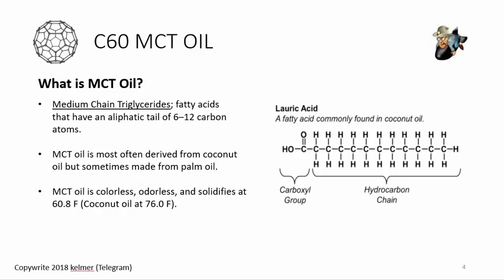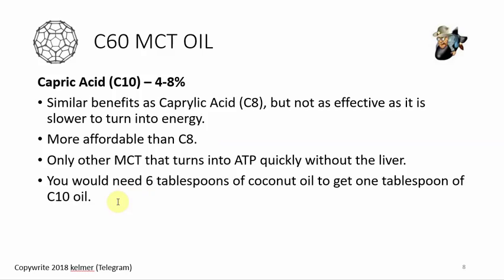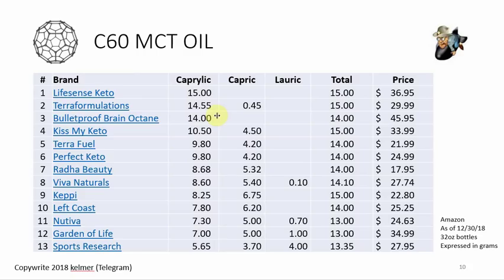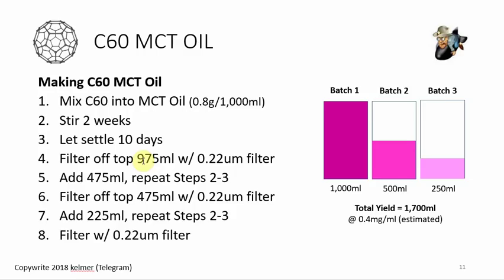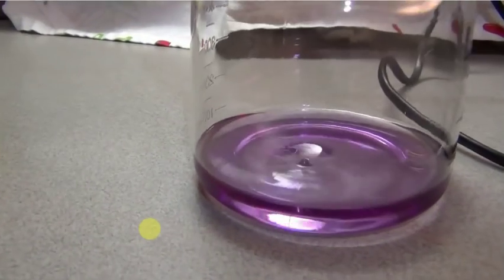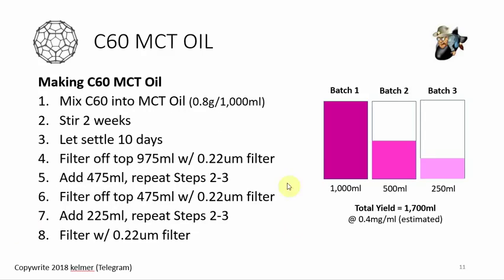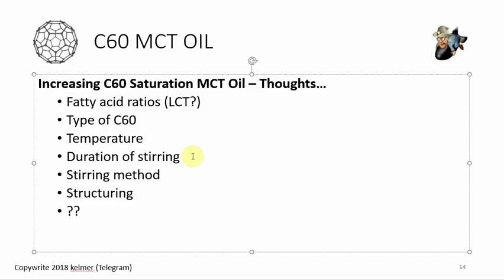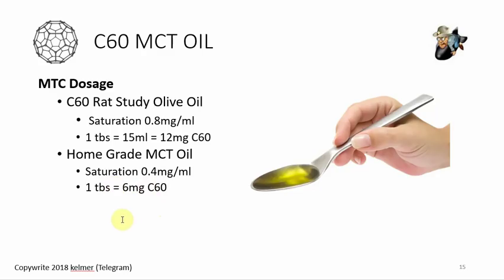Carbon 60 - C60 MCT Oil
Aloha Everyone!

This video is my research into making and taking C60 in MCT Oil.

LINKS

Capric/Caprylic Triglyceride Vs. Fractionated Coconut Oil